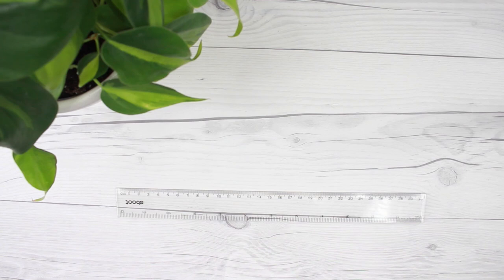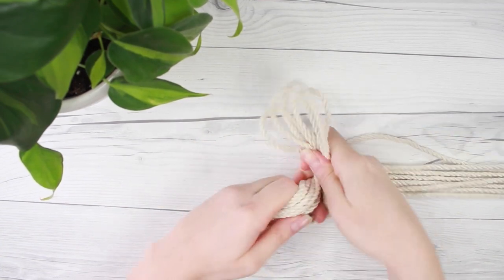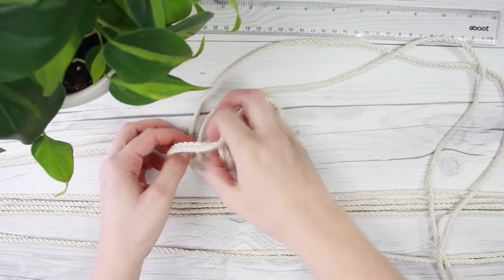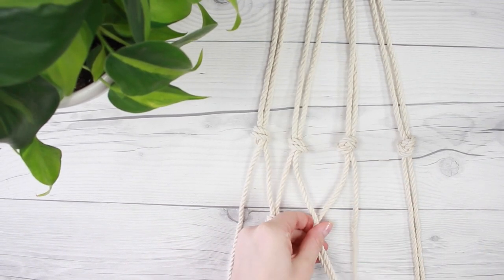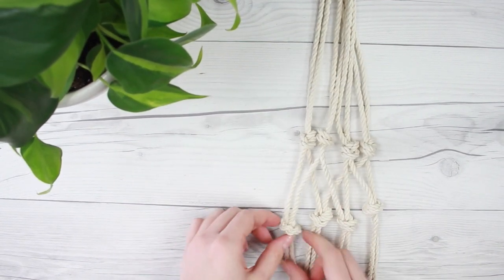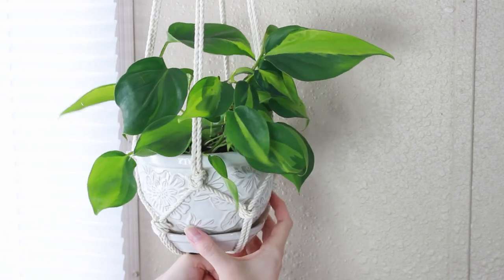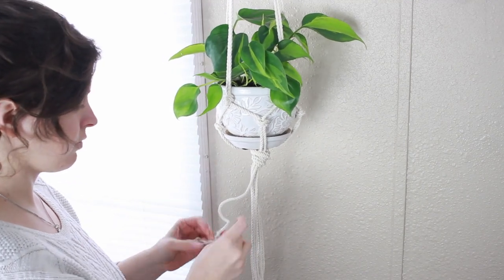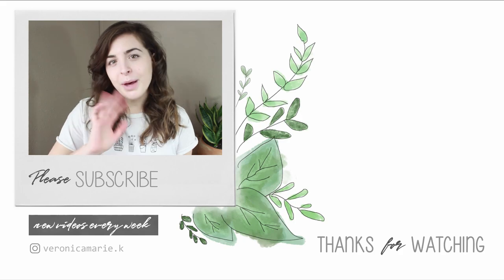EASY Rope Hanging Planter DIY // How to Make A Hanging Planter // Veronica Marie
Recently I made  a rope hanging planter to hang one of my plants in my living room. It was so simple and it looks so nice I figured I would share it. It’s simpler then macrame, but looks just as nice in my opinion. Let me know what you guys think also if you guys would like to see me do a macrame hanging planter.

xoxo
Veronica Marie